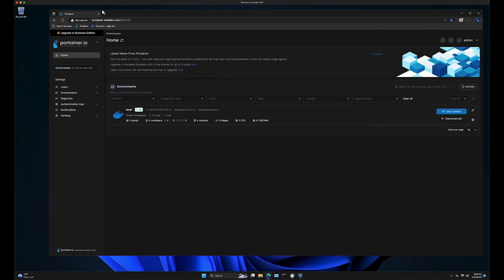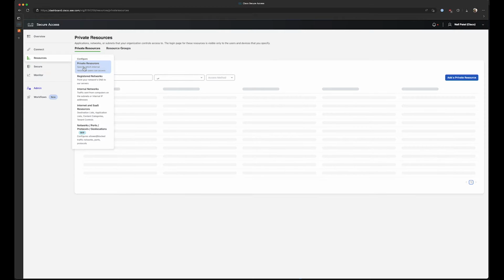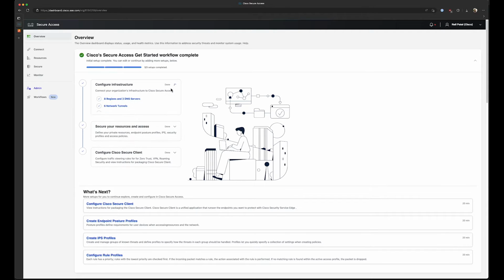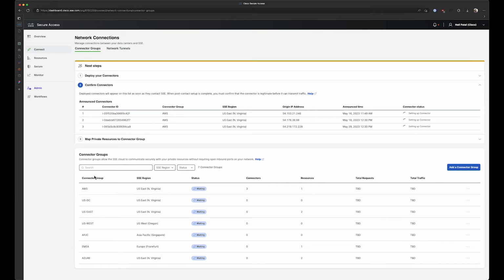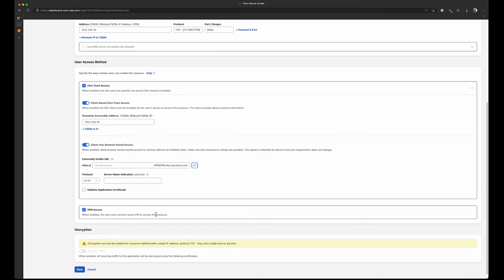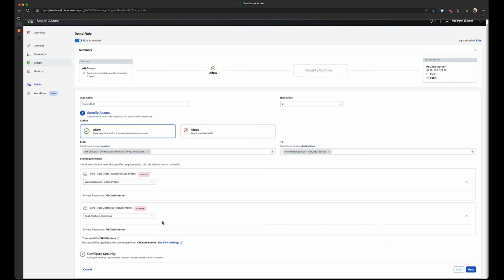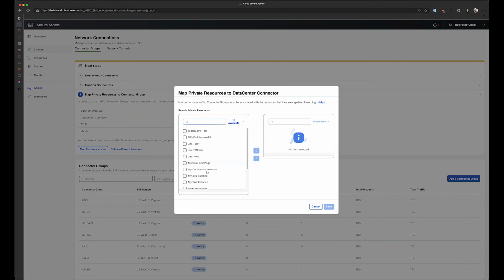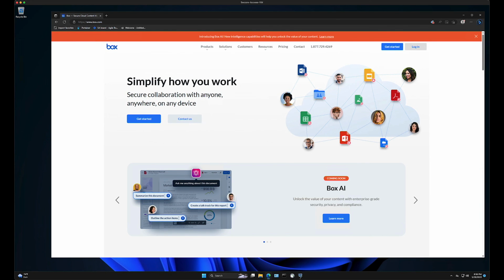Cisco Security User Protection Solutions | Microsoft Ignite 2023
In this Microsoft Ignite 2023 session, we explore Cisco Security solutions for user protection, designed to enhance the security of your workforce while ensuring a seamless user experience. Learn about Cisco’s security offerings that protect users against advanced threats, data breaches, and unauthorized access, all while enabling secure collaboration and productivity. This session provides a detailed overview of user protection strategies, including identity and access management, endpoint security, and advanced threat defense.

  What you’ll learn in this video:
  – How Cisco Security solutions protect users from advanced cyber threats
  – The role of identity and access management in safeguarding user data
  – Key features of Cisco endpoint protection and how they secure devices and networks

  Cisco’s User Protection Solutions are designed to keep your workforce secure, no matter where they work. Watch this session to learn how Cisco security tools empower users with seamless access while protecting against the latest threats.